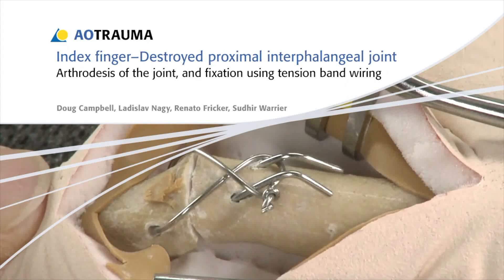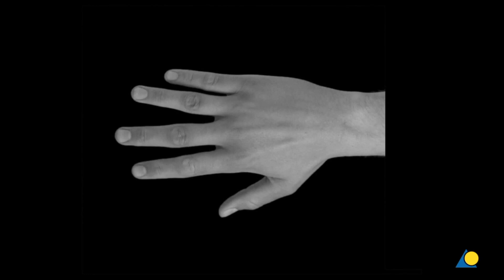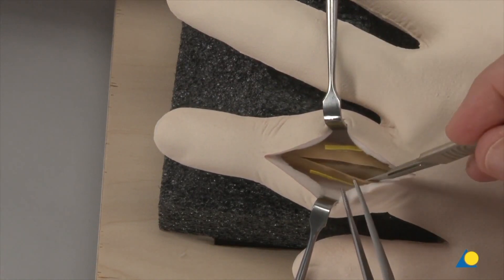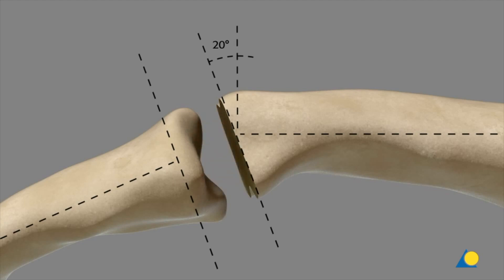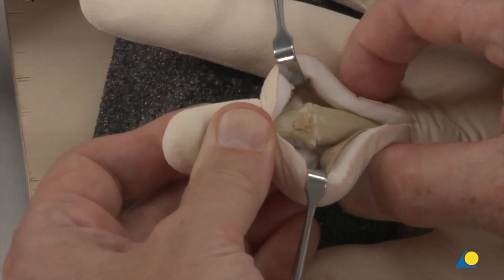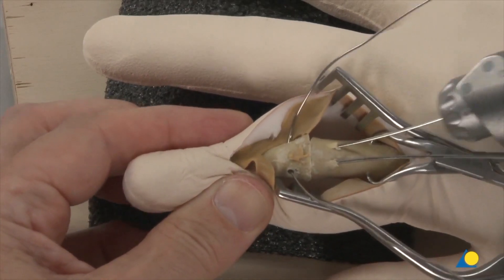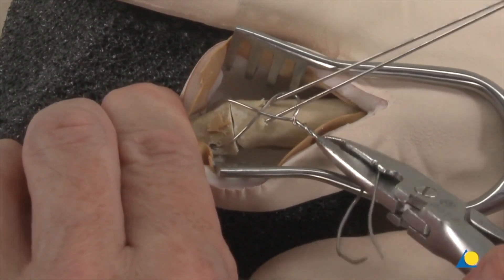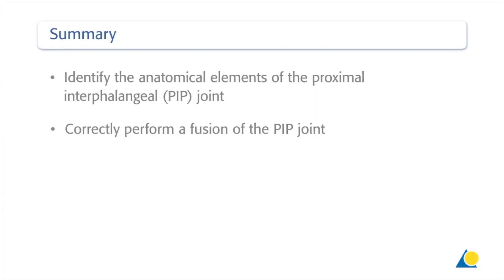Index Finger - Destroyed Proximal Interphalangeal Joint - Arthrodesis of the Joint, and Fixation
In this video, arthrodesis and tension band wiring will be used to fix a destroyed proximal interphalangeal joint.